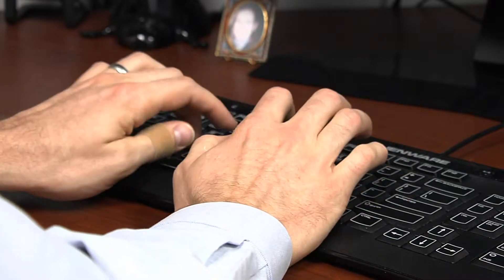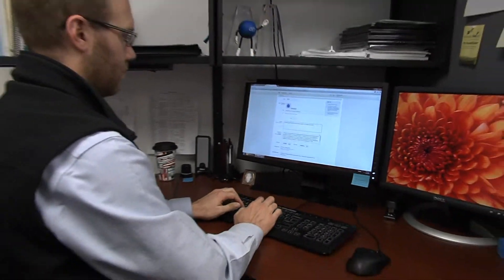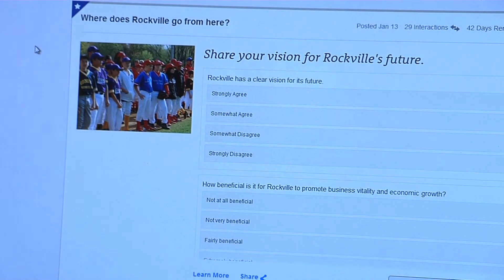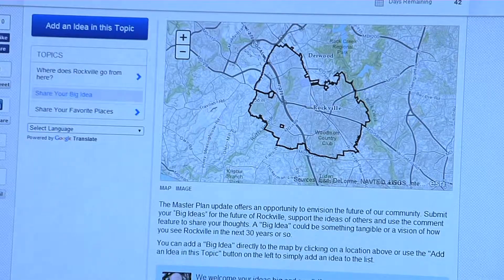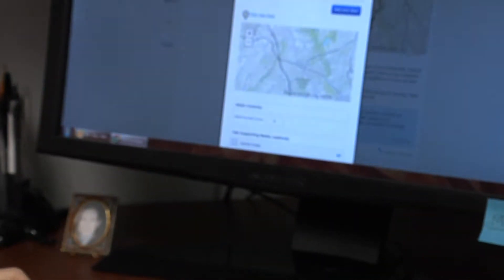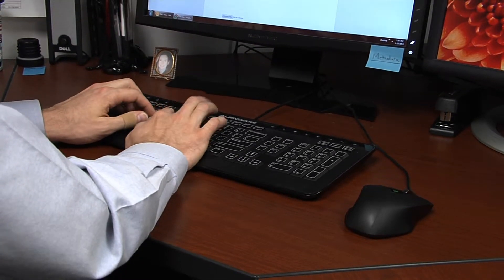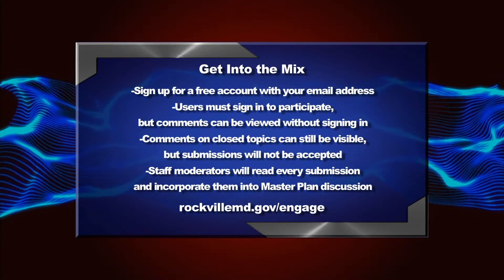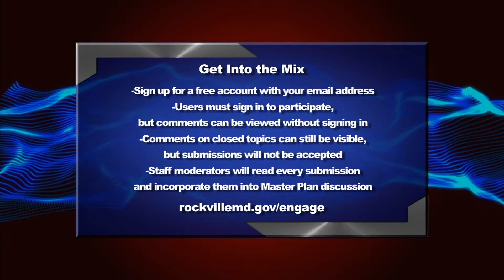Get Into the Mix with Engage Rockville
The Rock11 team gets a firsthand look at a new online civic engagement tool for residents with City Planner Clark Larson.